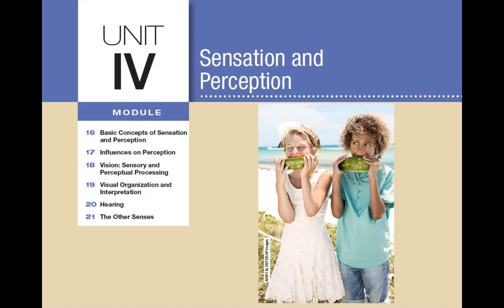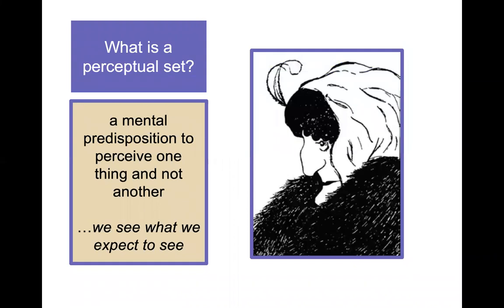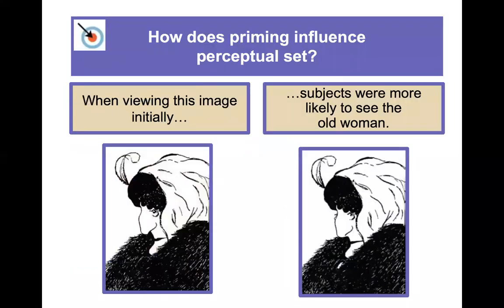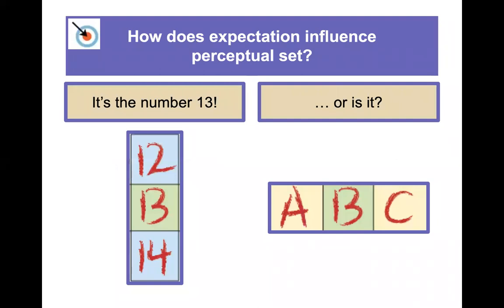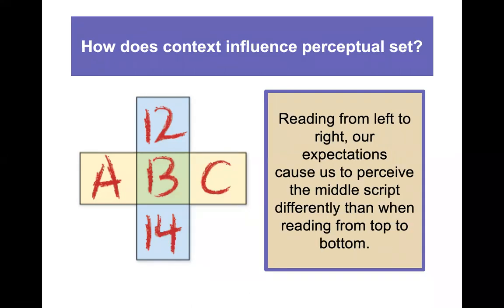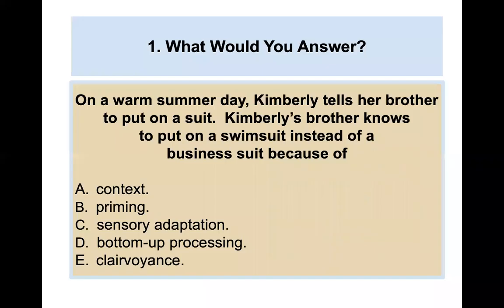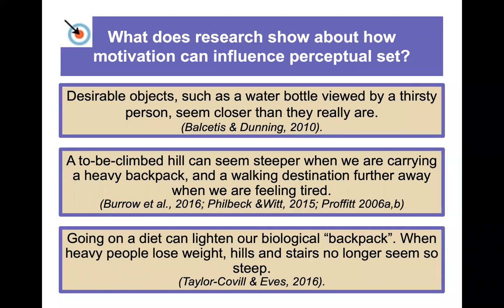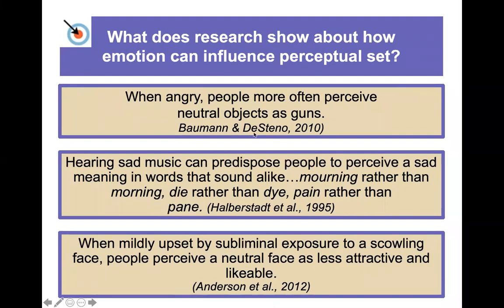Module 17: Influences on Perception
Aligned to Myers' Psychology for the AP® Course - 3rd Edition